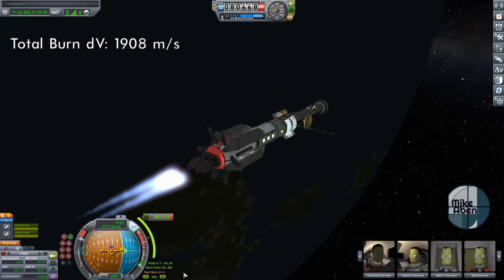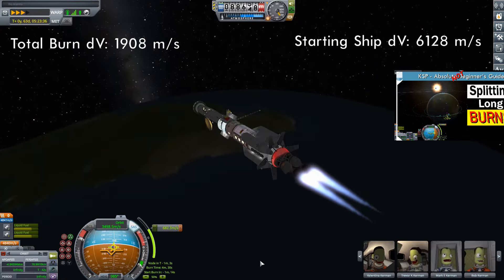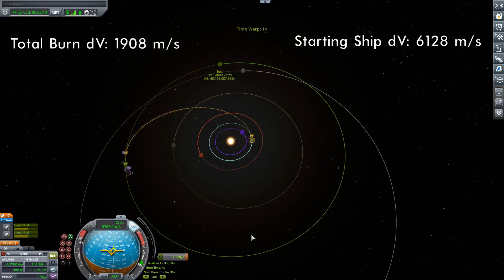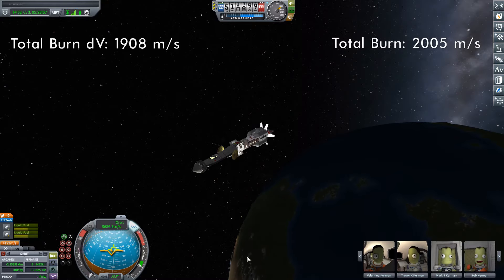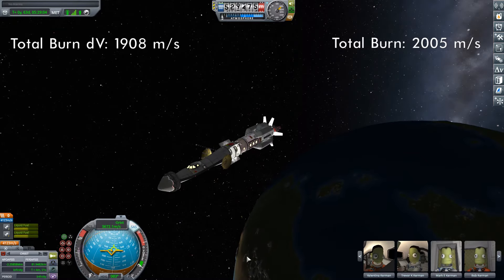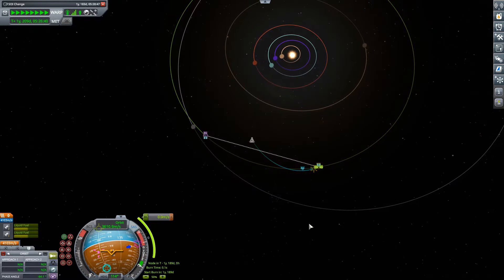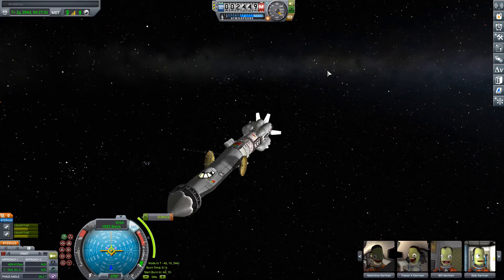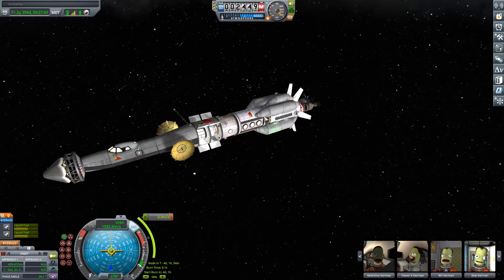Complete Science Lab Guide | KSP Beginner's Guide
How to use the science lab to maximizes your science collection. (KSP 1.12.2)

0:00 - Introduction
1:18 - The Experiment Window
2:47 - Science Bonuses
5:37 - Processing Science
6:51 - Leveling Crew
7:36 - Electricity Usage
9:12 - Communication
12:29 - Transmitting Science